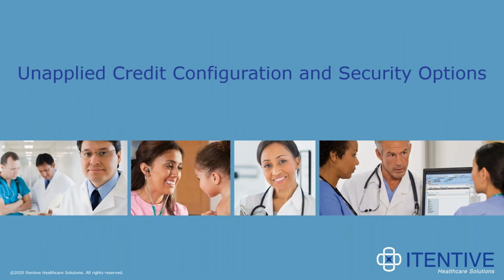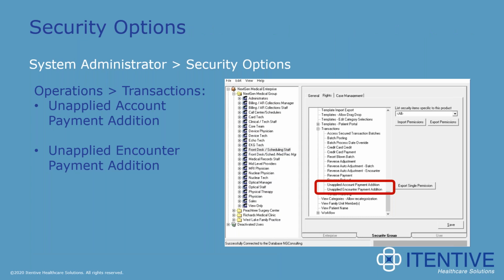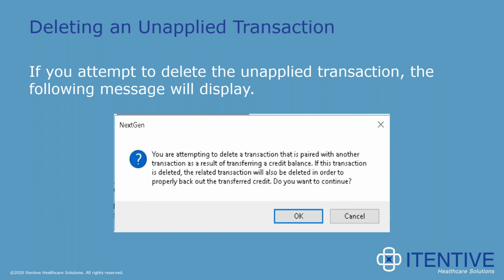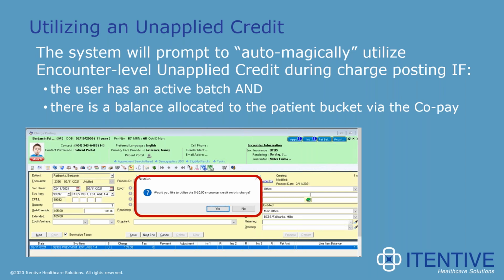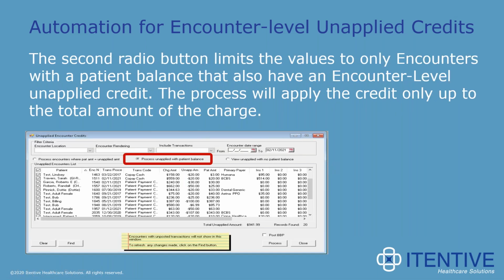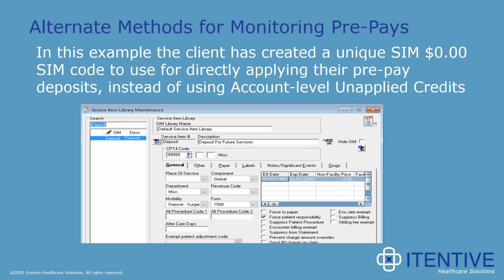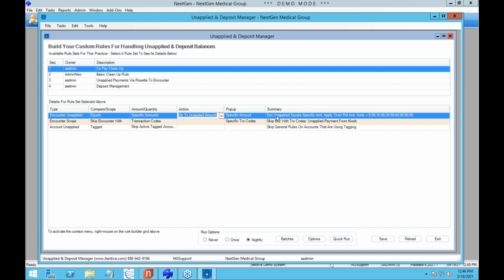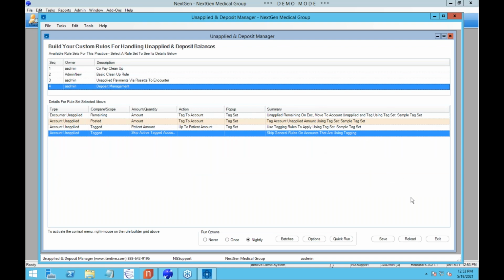Everything You Need to Know About Unapplieds in NextGen®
Whether you have been using NextGen for years or are new to the system, this webinar will help you understand more about unapplied credits in PM. In it, Dottie Pinnick, a top subject matter expert in NextGen PM, presents a complete look at all the whys and wherefores of unapplied credits, including practical application, troubleshooting, and ways to automate the process. Our goal is to help you recognize issues with unapplied credits in your own practice.

We demonstrate strategies and best practices to help better manage the process and provide greater insight into your practice operations and financial health.

In addition to the wealth of educational insights and actions your team can implement independently, we also do a quick demo of a tool that we offer to help manage pre-pays, deposits, and automate the unapplied credit process for you.